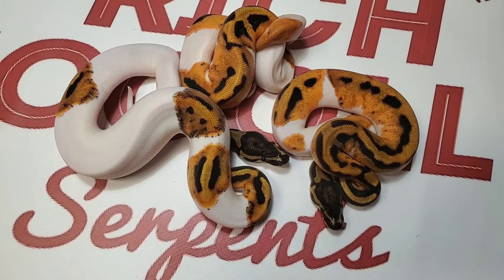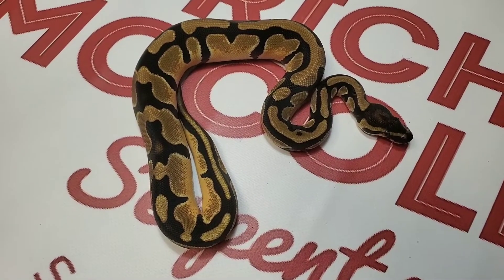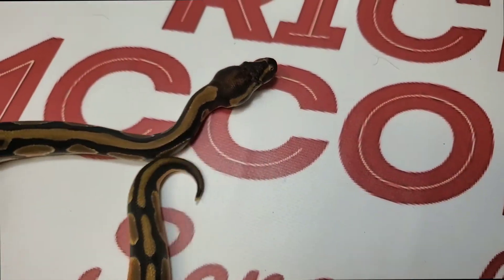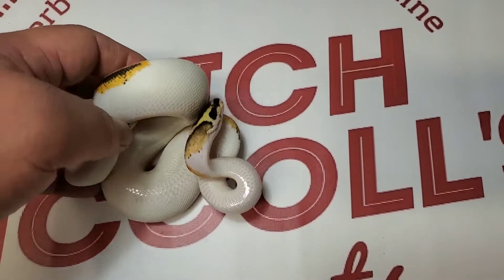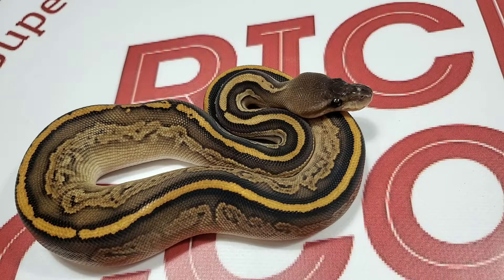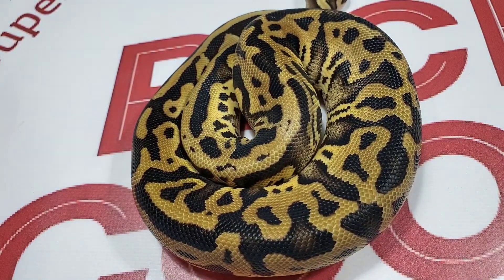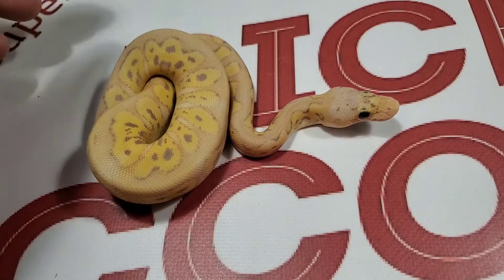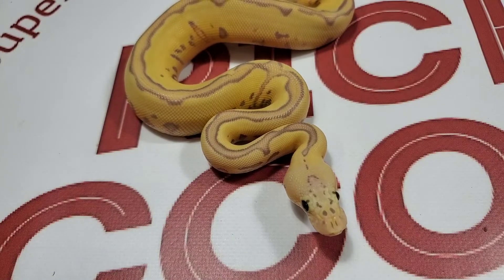HOLDBACK HEAVEN!!!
In which our hero displays his genetic art!